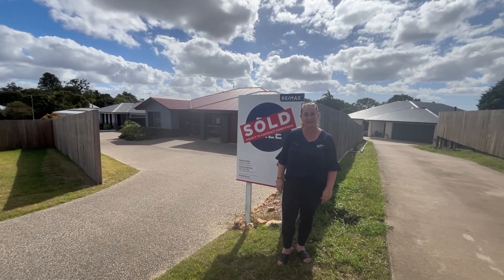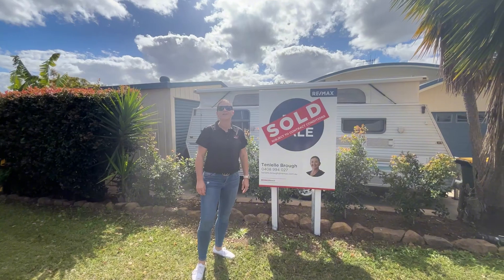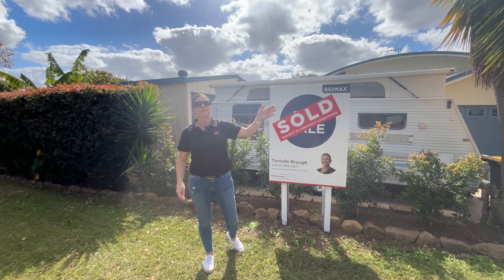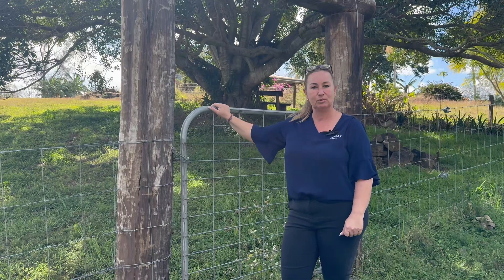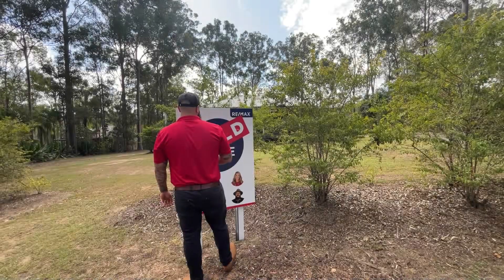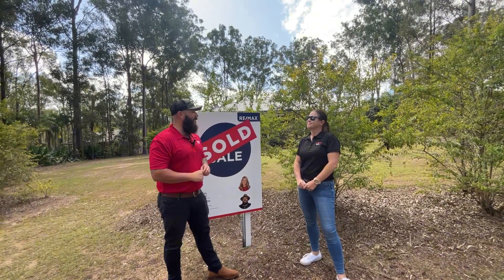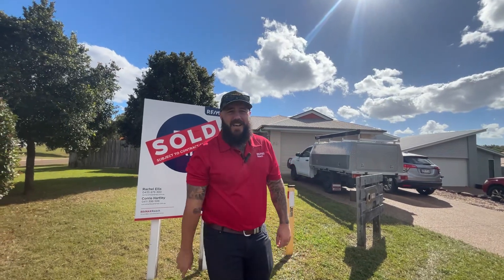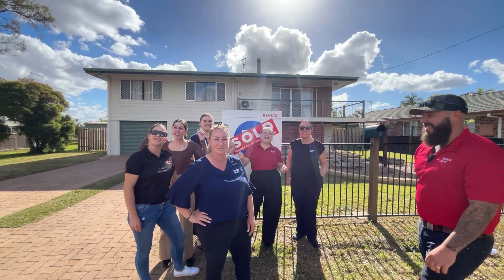Recent Sold Results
Sharing some recent sales